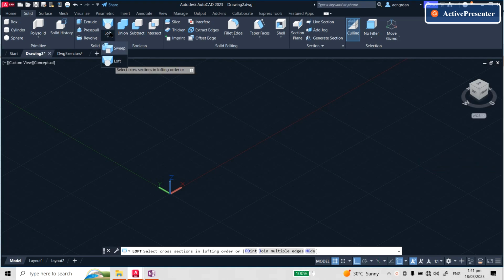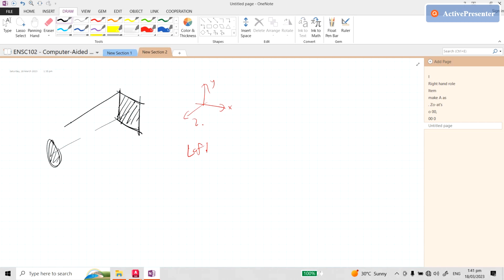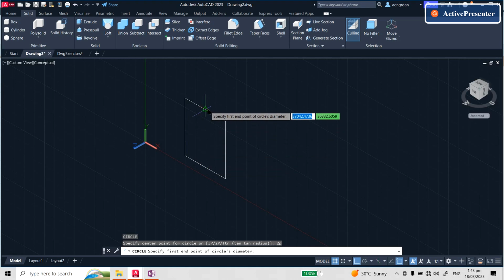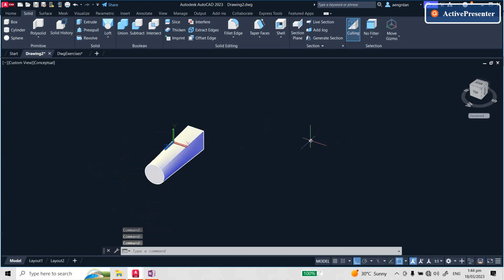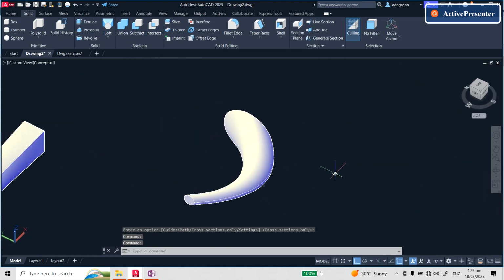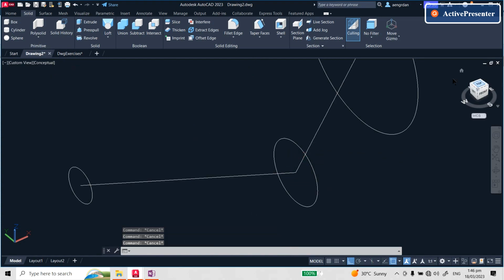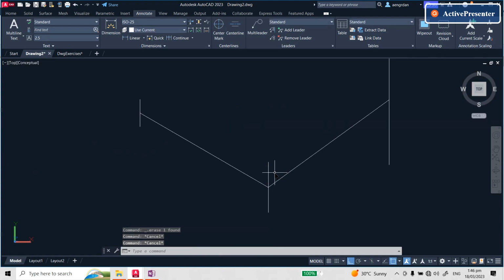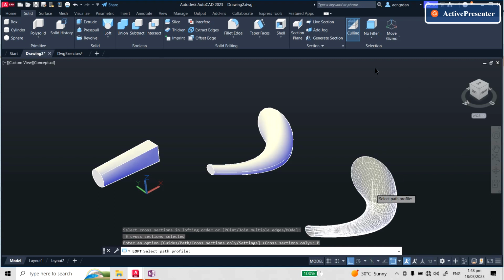20 - Loft Command (ENSC102)